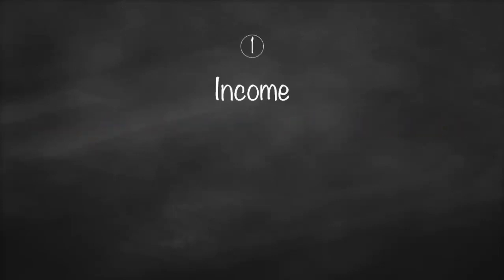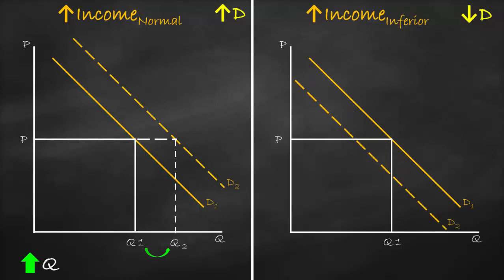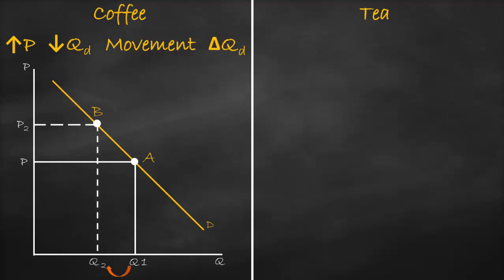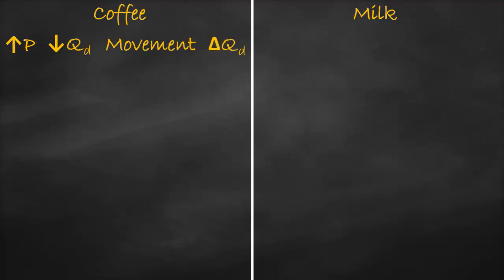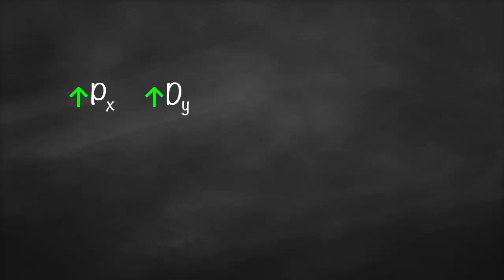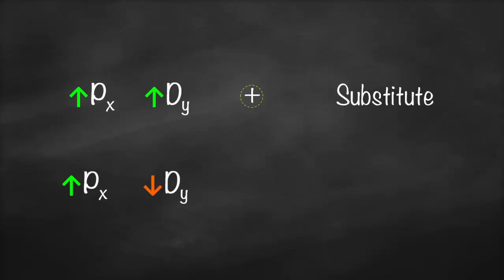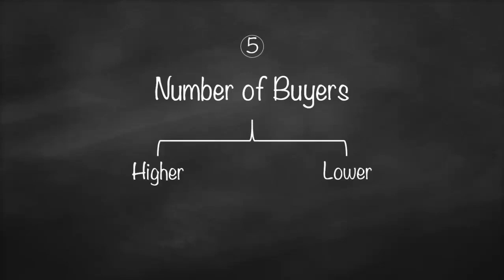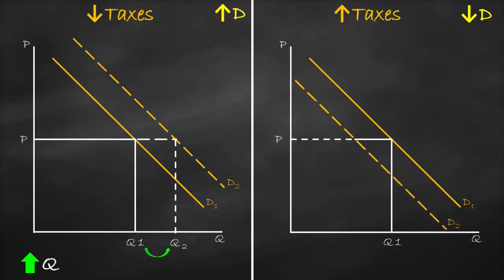Factors that Shift D Curve